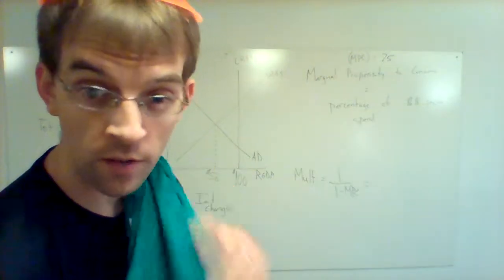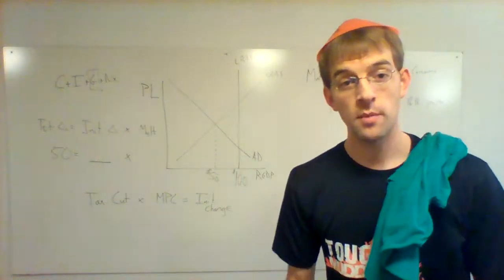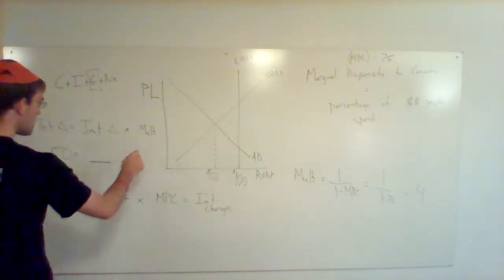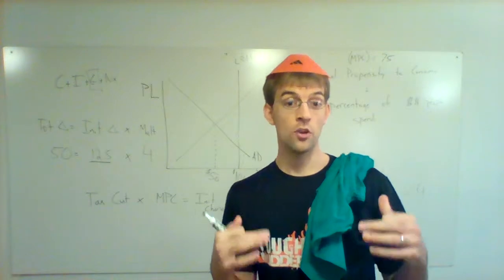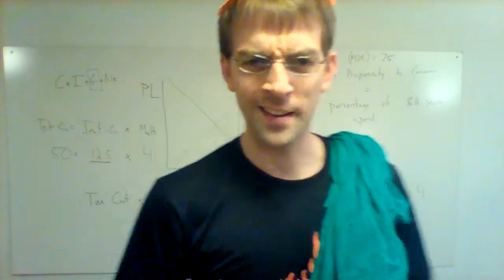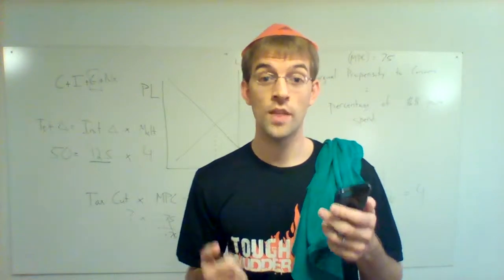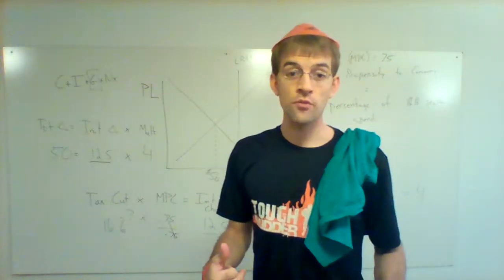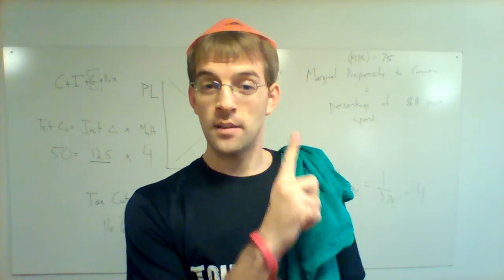AP Macroeconomics- Multiplier Effect #5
Very similar to video #3, but with a tax cut.  See if you can do it, and then watch me solve it.